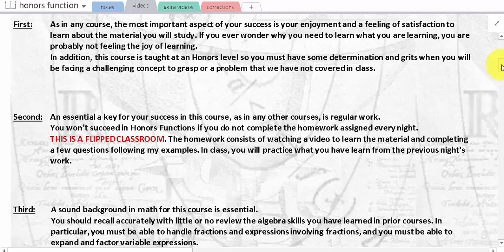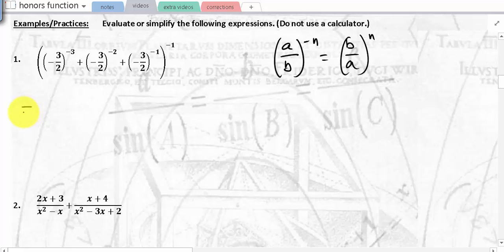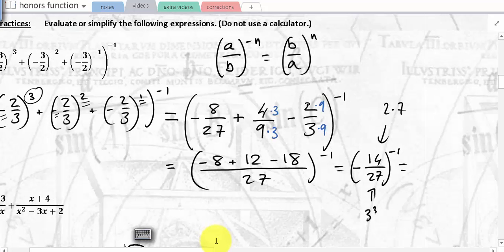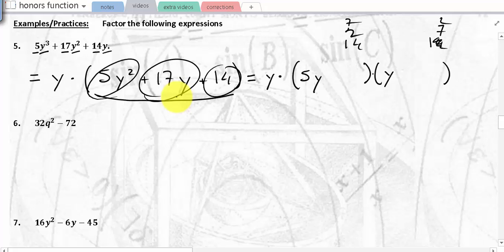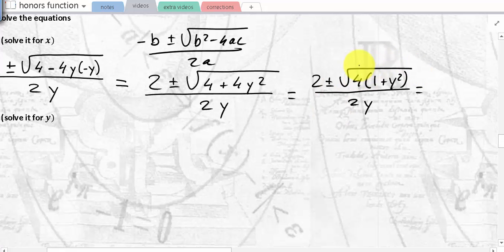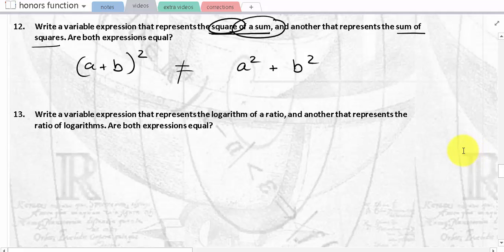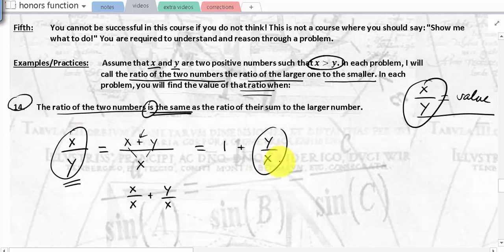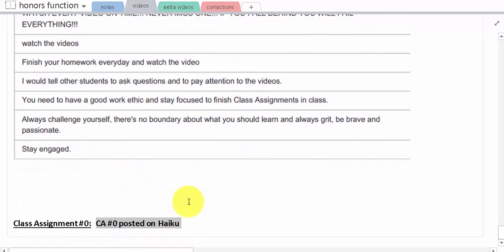video 0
Introduction to Honors Functions 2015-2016
Bullis School (MD)